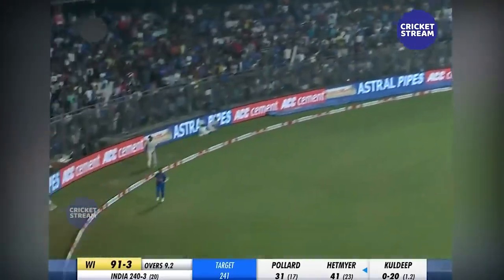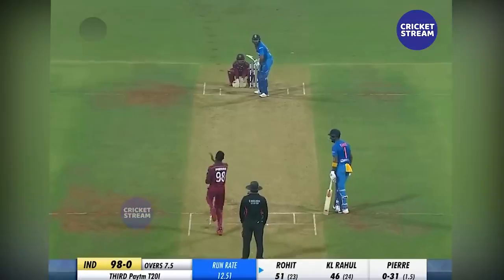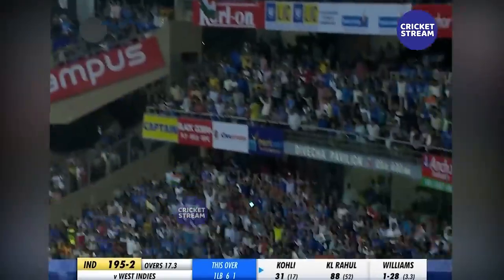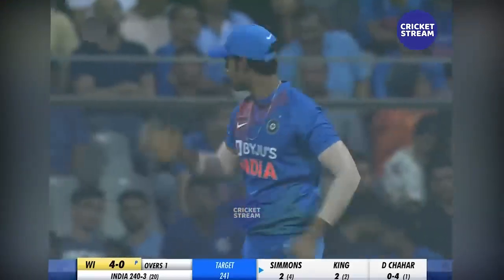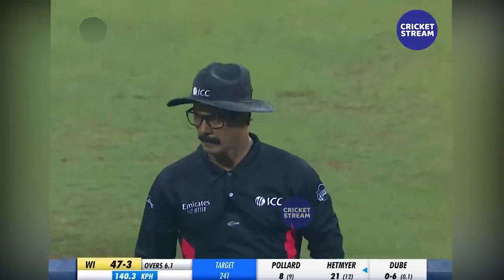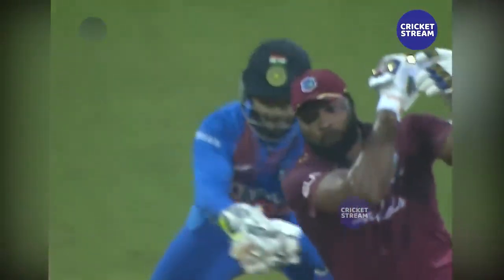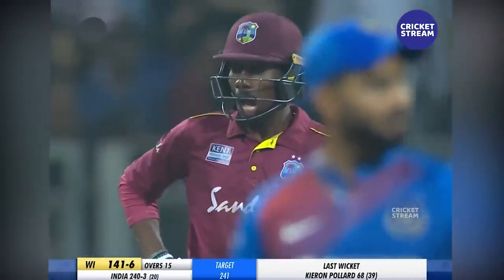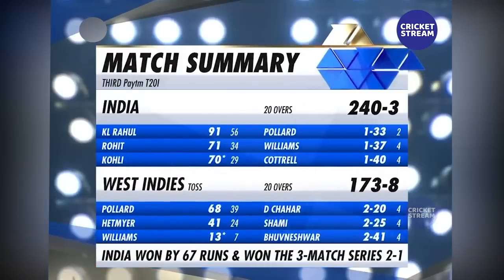Bharat V/s West Indies फाइनल T20 मैच 2019 | अब तक का सबसे चौंकाने वाला मैच | रोहित धोनी कोहली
india vs west indies t20 2019 highlights hyderabad
india vs west indies t20 2016
india vs west indies t20 2016 full match highlights
india vs west indies t20 2019 virat kohli batting
india vs west indies t20 2017 highlights full match
india vs west indies t20 2016 highlights in america
india vs west indies t20 2016 semi final full highlights
india vs west indies t20 2019 highlights

india vs west indies 4th odi 2011 highlights full match
india vs west indies 2nd odi 2018 highlights full match